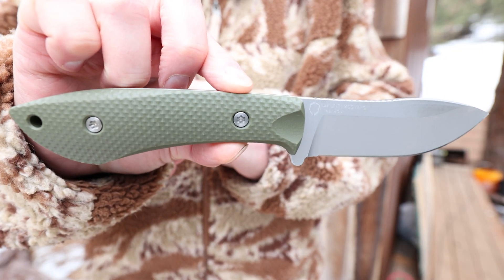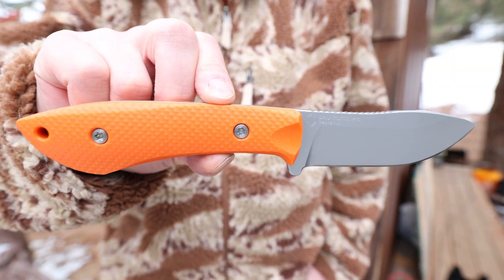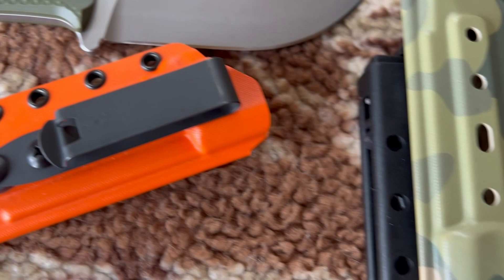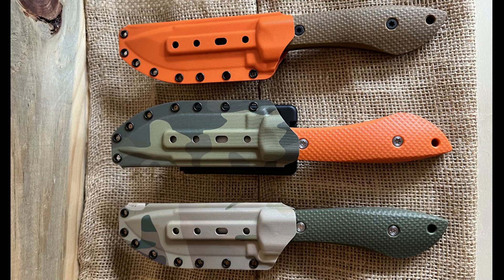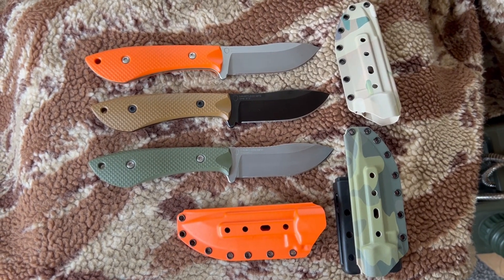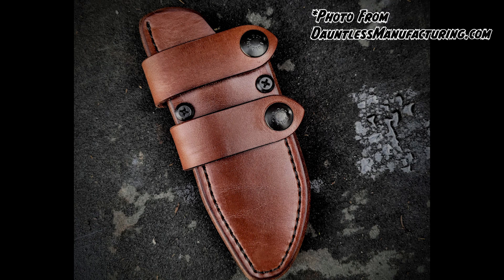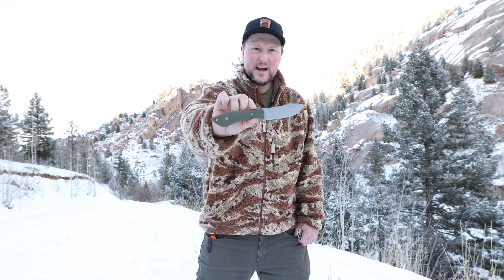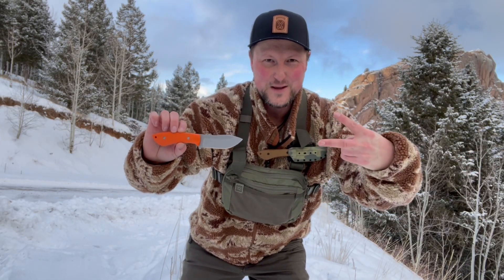NEW KING of EDC Fixed Blade Knives? DAUNTLESS MANUFACTURING - THE HARRIS KNIFE (Robinson Reviews)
Here is a ROBINSON REVIEWS episode focusing on my new favorite EDC knife, THE HARRIS from DAUNTLESS MANUFACTURING!

@DauntlessMFG  machines everything right HERE in the USA. Their knives are made with the best premium raw materials found in the world.

The Harris fixed blade knife is a high-performance everyday carry outdoor knife that holds an edge longer, stays razor sharp after prolonged use, and requires less sharpening.

The blade's high-edge retention steel offers unmatched wear resistance & boasts great corrosion & rust resistance.

The HARRIS COLLECTION was designed by Army Veteran & good friend of Dauntless Manufacturing, Will Harris. The Harris knife balances the capabilities of a field dress knife and a general purpose camp knife.

Will Harris has a 25 year military career under his belt, plus over 30 years of hunting & backcountry experience that inspired The Harris Knife design.

Will wanted a knife that could keep up with his outdoor lifestyle; a knife that could do it all. The knife he imagined needed to be shaped, textured & sized for maximum maneuverability.

It also needed to be tough enough to handle the skinning and deboning of multiple animals, without the need for sharpening in between. The Harris is perhaps the perfect backcountry companion. A knife that is just as much agile as it is capable for anything from field dressing an elk, to technical camp tasks. It was truly designed as a general use skinning & camp knife.

The Harris blade material is made from black Nitride finished CPM 3v or Tumbled Magnacut steel as a slight upcharge. The handle can be configured with textured natural canvas micarta, or a variety of colors of G10 scales or Ultem. The knife is supplied with a Kydex sheath made entirely in house.

Scale Material options for the handle include Natural Canvas Micarta, Black G10, Blaze Orange G10, OD Green G10, Coyote Brown G10, Orange & Black Layered G10, & Coyote & Black Layered G10.

Specifications: Overall Length: 8.6"

CPM-3V steel is probably as close to being a literal "super steel" as you can get. CPM-3V sports unbelievable toughness with seemingly no sacrifice of edge retention. At the cost of some corrosion resistance you can have one of the most robust, high-performance steels in the world.

CPM-MAGNACUT is Newer stainless steel with excellent toughness, edge retention, and corrosion resistance. Heat treated to 62-64 HRc (which is Hardness of Steel according to the Rockwell Scale) with cryogenic treatment for maximum performance.

Dauntless makes knives that can withstand the harshest conditions, including their waterproof Kydex sheaths and durable composite handle materials which are all designed to handle the elements.

After using their knives in the field, it seems to me that Dauntless makes some of the best knife sheaths in the world. They use Kydex to produce slim, lightweight, water-proof sheaths that can be customized with a variety of different carry clip options. Leather is beautiful, & has a classic look and natural feel, but in almost every aspect is inferior to Kydex.

Dauntless scales are textured for ultimate control - Their scales are precision machined to enhance the ergonomics of the knife. Each scale is textured so the knife never slips in your hand. Dauntless Manufacturing uses an intricate diamond pattern on most of thier knife scales as well as a "peel-ply" texture on their flat G10 scales. Even with wet hands, you can still have a solid grip on their knife with the textured canvas micarta scales. All Because micarta becomes more grippy in wet conditions.

In addition to its many other features, The Harris knife is also fully customizable. The handle scales can be easily removed and replaced with whatever material you prefer, allowing you to create a truly unique and personalized knife that fits your style and needs perfectly.

Here's a little backstory on knifemaker Matt Helm -  Matt grew up in rural West Texas, loving the outdoors. He had an enthusiasm and appreciation for knives and tools from an early age. Matt always had an awareness of design and the fit and finish of a well-made tool or machine. In 2011, Matt started making knives & working on his craft, perfecting his equipment, materials, and processes.

Matt's goal has always been to fashion knives that were relatively simple and lent themselves to daily carry with quality sheaths but evoked the aura of your Grandfather’s knife - an heirloom that gained in character with time and use.

More recently, Matt teamed up with Zach Thull and Chris Moss, the co-founders of Dauntless Manufacturing & they proposed turning one of Matt's designs into a production model several years ago. The Dauntless Manufacturing experience in precise manufacturing and their keen eye for detail are remarkable on their own merit, but they also bring to the equation their own gift for knife making and design, combined with Matt's impressive skills.